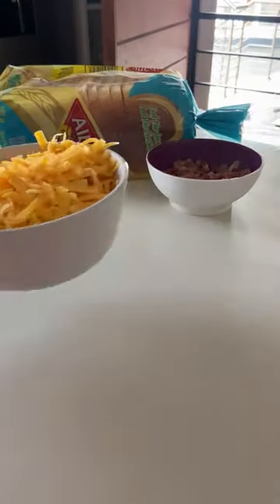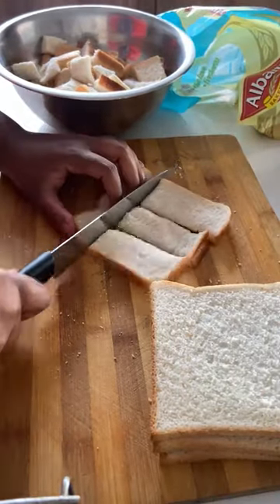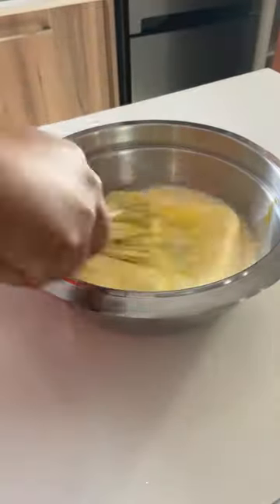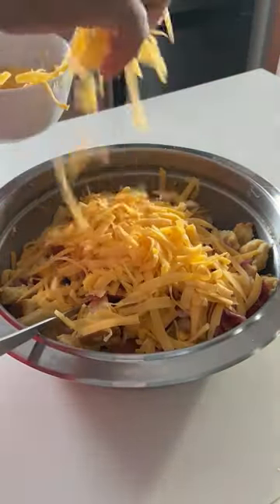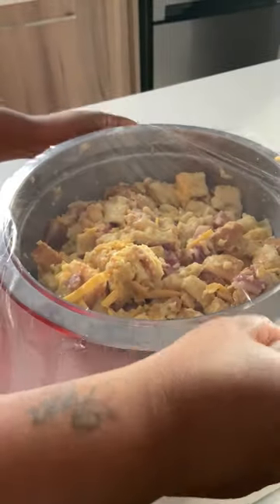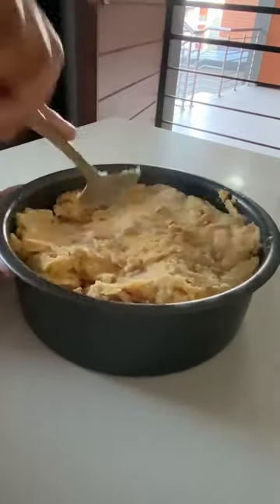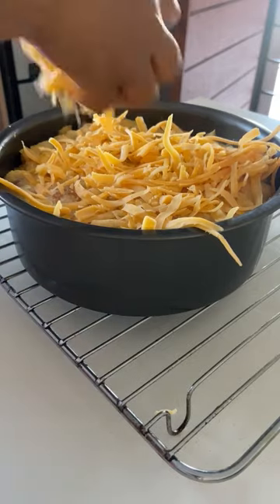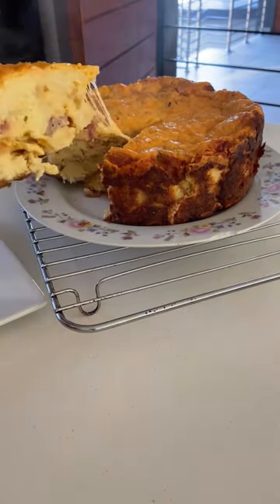5-Ingredient Bacon & Eggs Bake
This is the ultimate brekkie combo! 😍 Asanda shows us just how simple it is to make this delicious brekkie bake! 🍳🥓